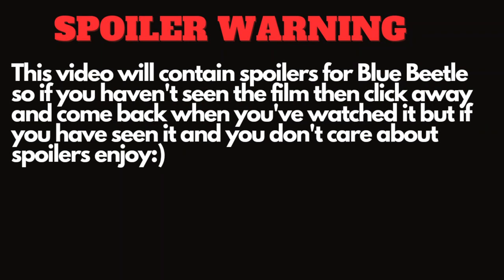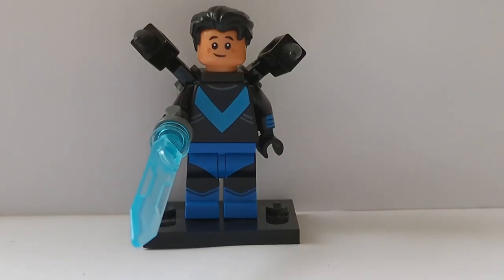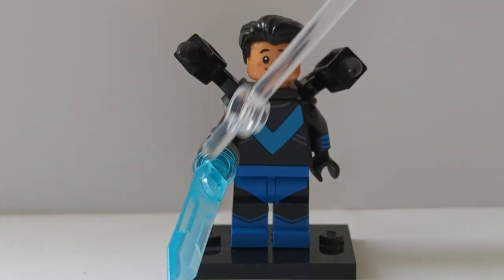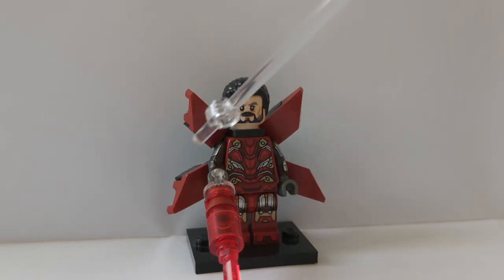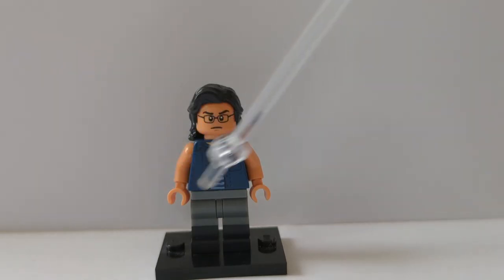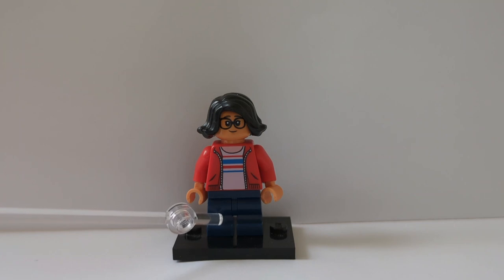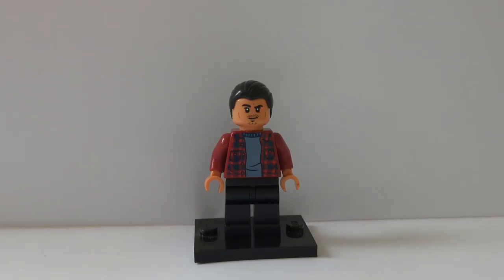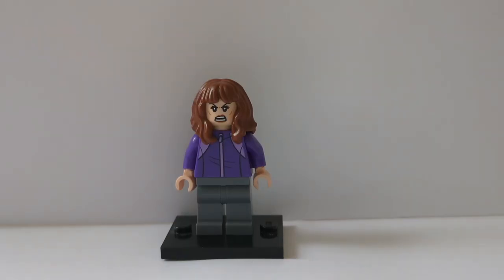Custom Lego Blue Beetle minifigure showcase!